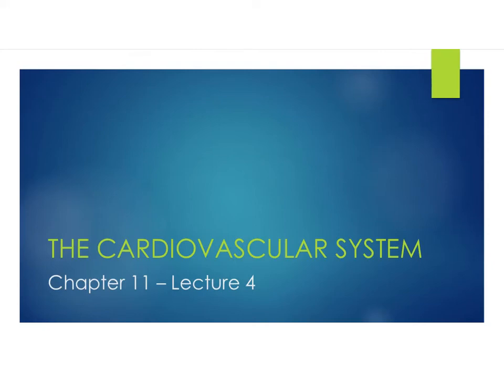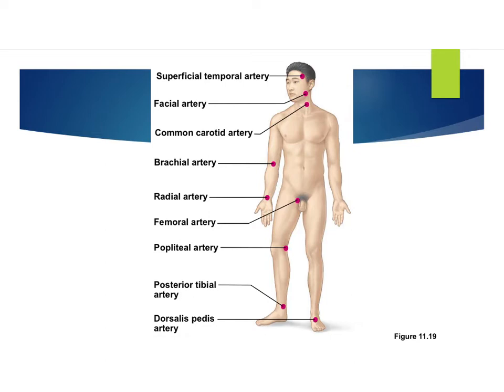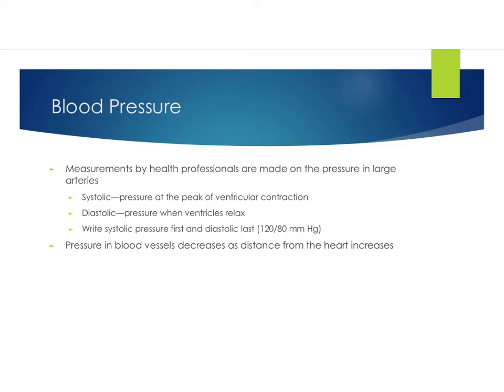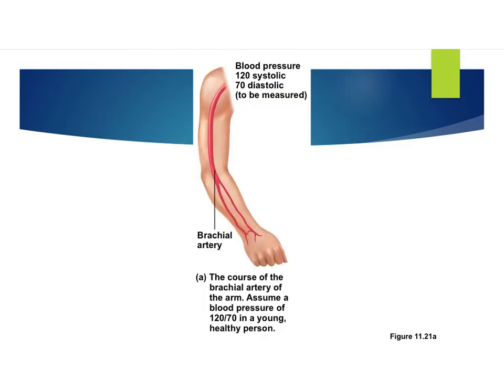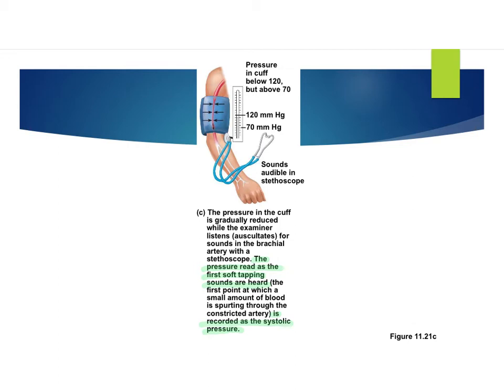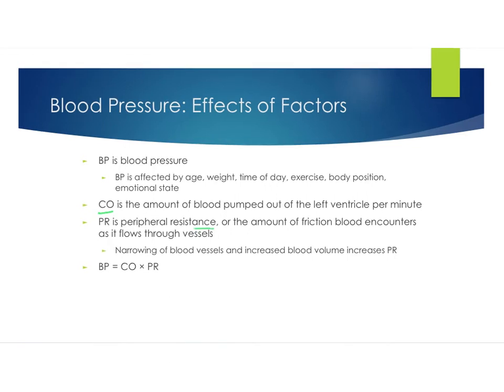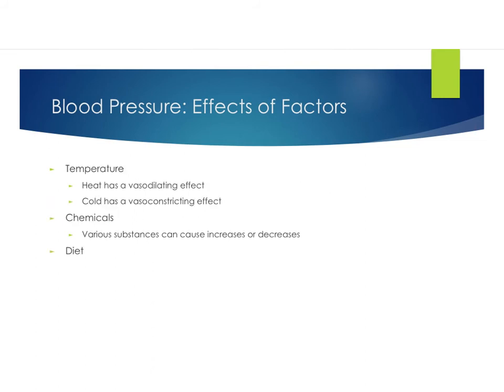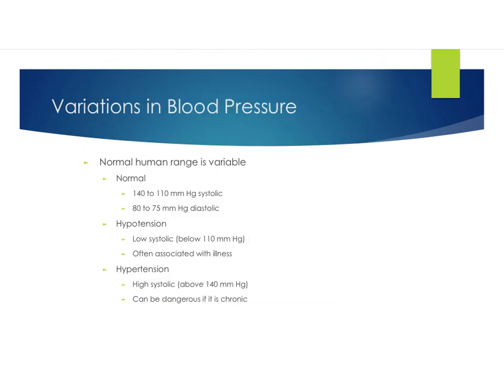Cardio Lecture 4